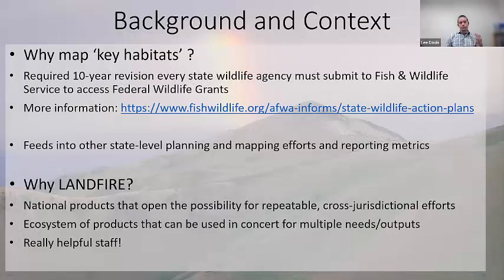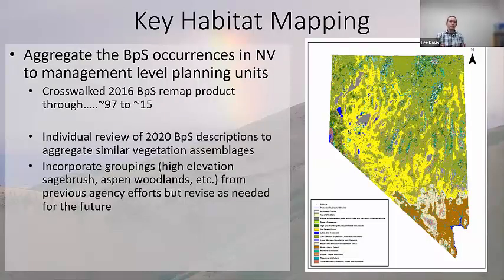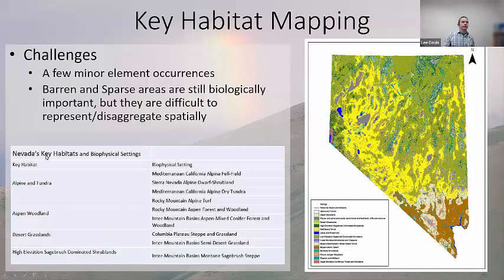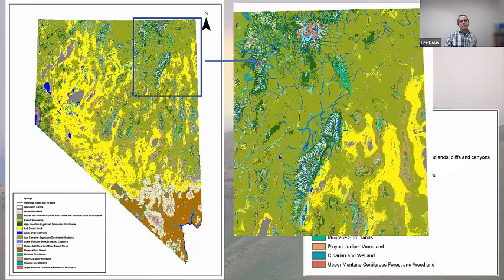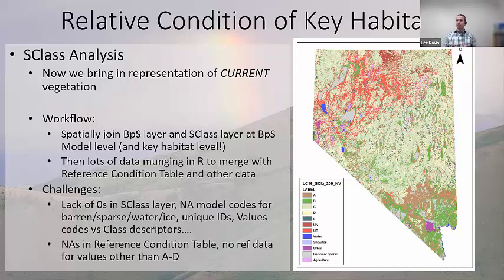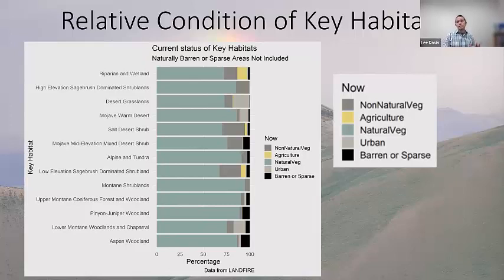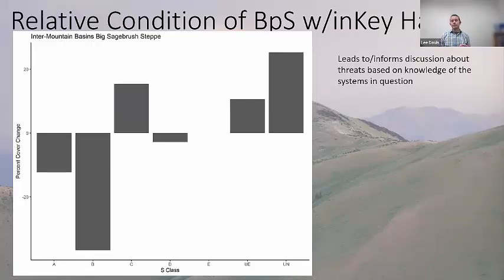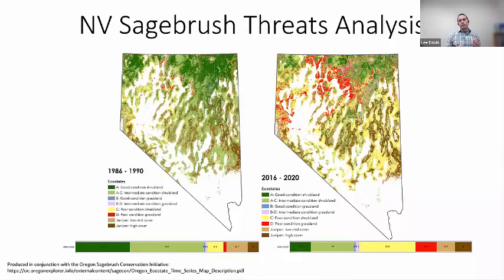How to use LANDFIRE Products & Data in (Nevada) State Wildlife Action Plans: Office Hour w/ LANDFIRE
The Nevada Department of Wildlife (NDOW) is using LANDFIRE products to map and describe the locations and relative condition of key habitats and vegetation assemblages in Nevada for the 2022 State Wildlife Action Plan. Ecologist and Habitat Staff Specialist, Lee Davis (NDOW) leads the discussion.

0:00 - Intro
1:34 - BpS quick description
8:50 - Overview of Key Habitats in Nevada
10:22 - Succession Class Analysis explained
12:40 - Succession Class challenges
15:03 - Relative condition of BpS within key habitats
19:50 - NV Sagebrush Threat Analysis
21:48 - "Managing to baseline"
25:50 - Data formatting challenges
30:05 - At what scale does LANDFIRE work best?
35:09 - Do we use soil as an ancillary variable in map production processes?
38:15 - Adjusting LANDFIRE with climate change?
40:12 - BpS models (similar to ecological site description models) to represent historical conditions, bringing to current with transitions

The LANDFIRE Team meets monthly to field questions from our LANDFIRE Community. We provide the experts, you provide the problems. We are here to get you answers and troubleshoot issues pertaining to LANDFIRE and your scientific questions.